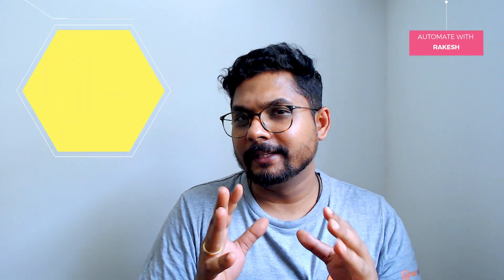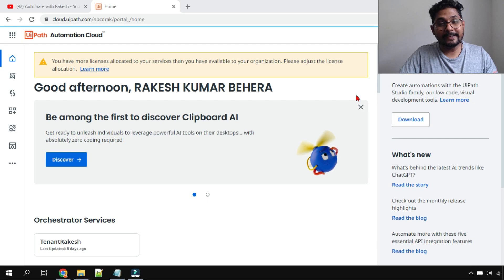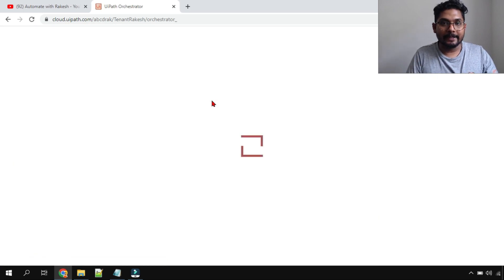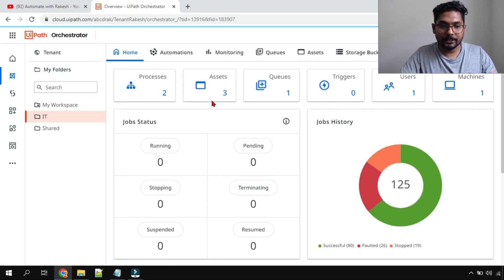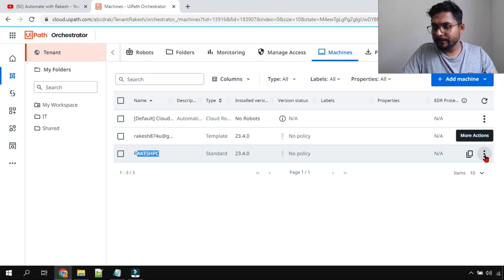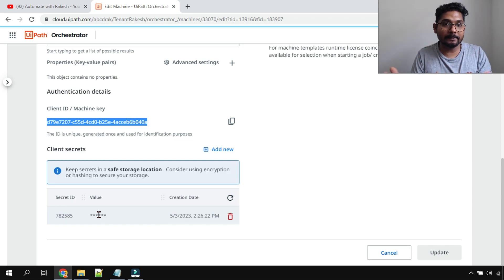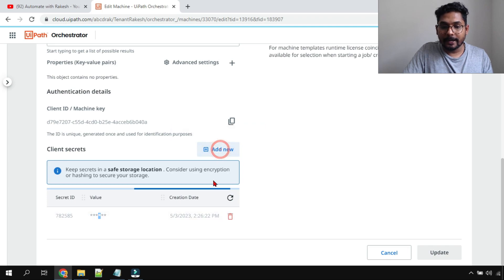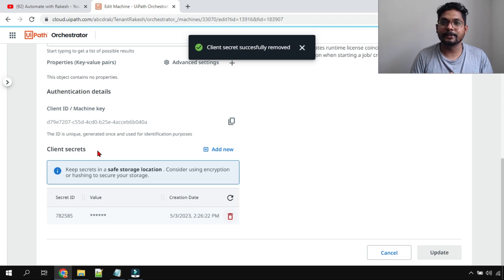How do I find UiPath Client ID and Secret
If you wish to know where and how to find the UiPath Client ID and Secret, I am going to guide you in detail. I will show the steps to find the UiPath Client ID and Secret and let you know the meaning and when to use!